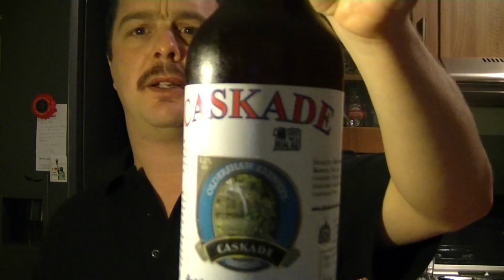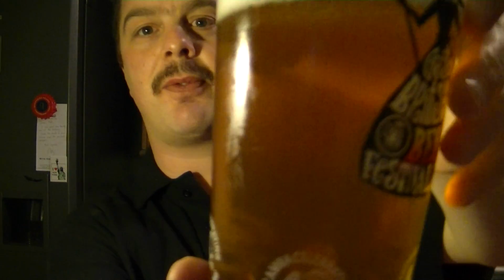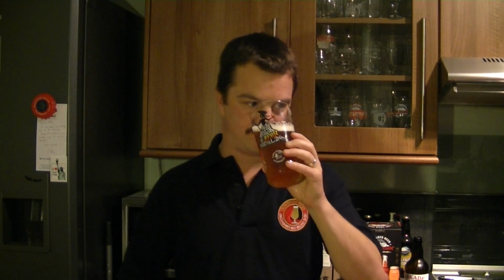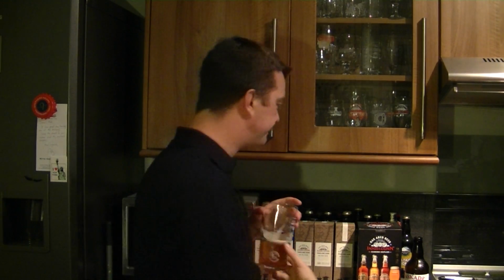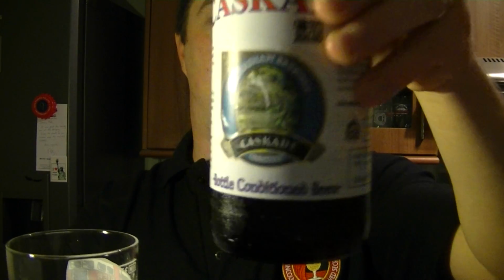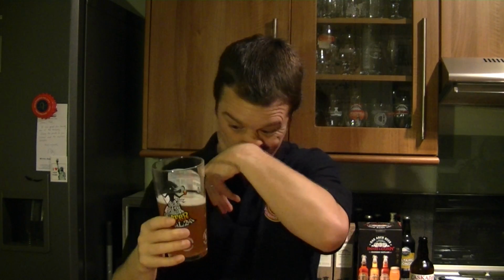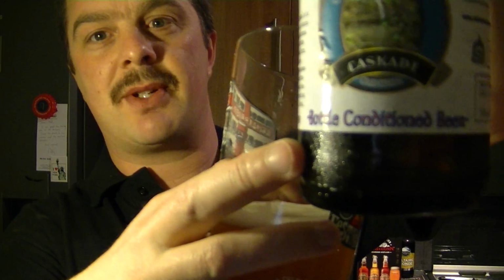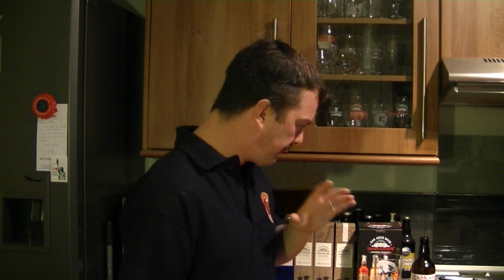Oldershaw Caskade By Oldershaw Brewery | British Craft Beer Review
Real Ale Guide Reviews Oldershaw Caskade By Oldershaw Brewery | British Craft Beer Review